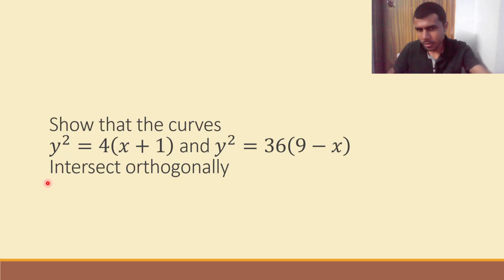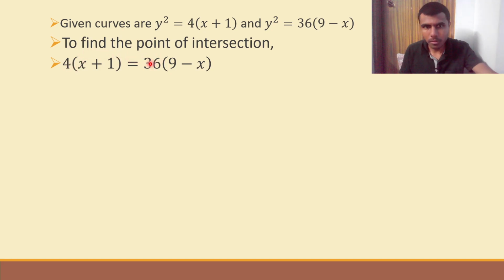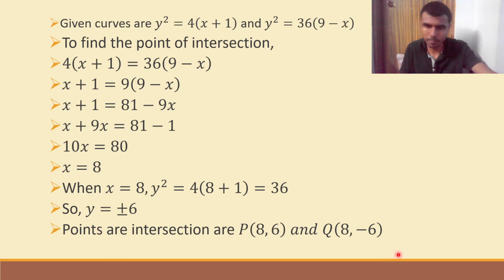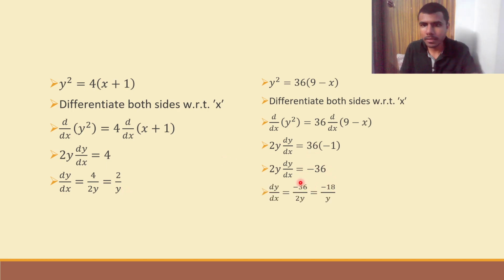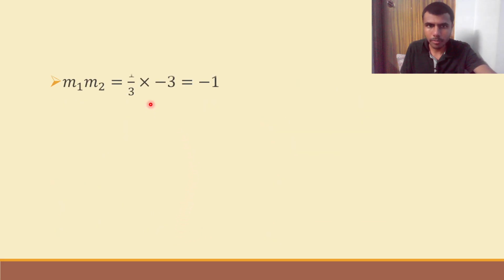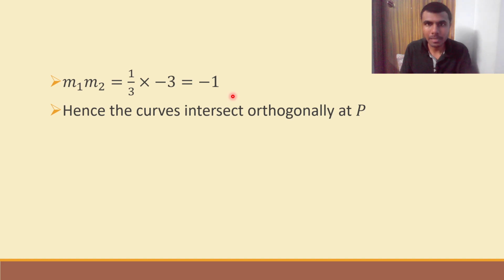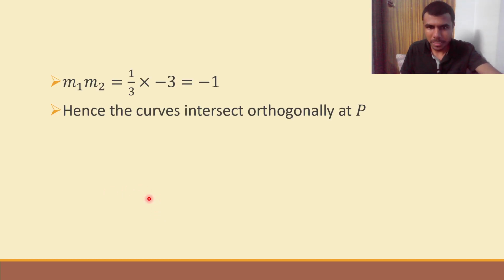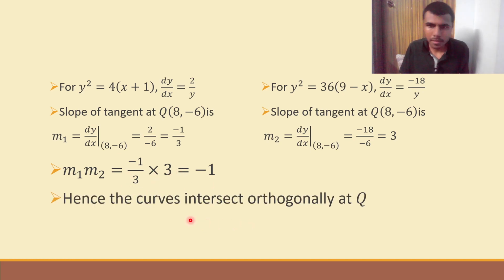Applications of Derivatives 7 Marks Q7 | Tangents and Normals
Show that the curves y^2=4(x+1) and y^2=36(9-x) intersect orthogonally
Applications of Derivatives Exercise 10d
Maths 1B Application of Derivatives
y2=4(x+1) y2=36(9-x)